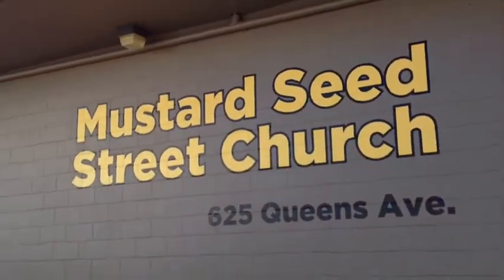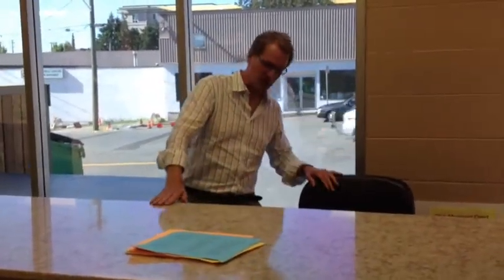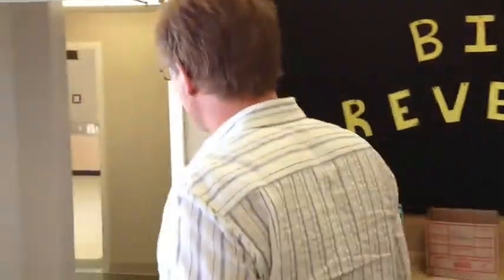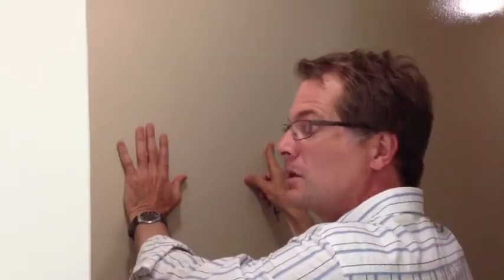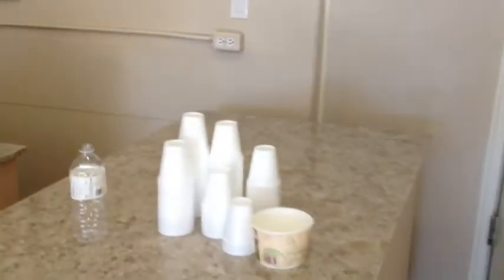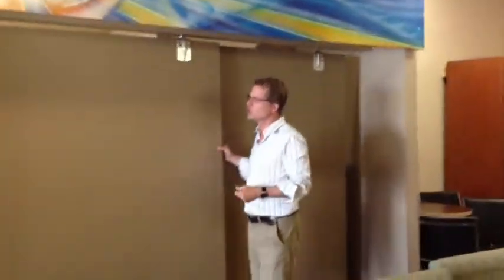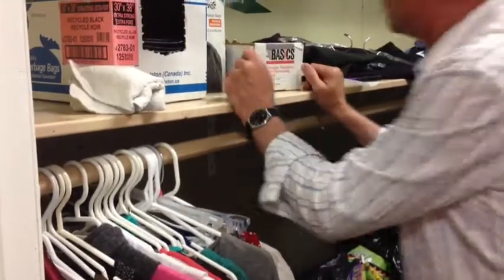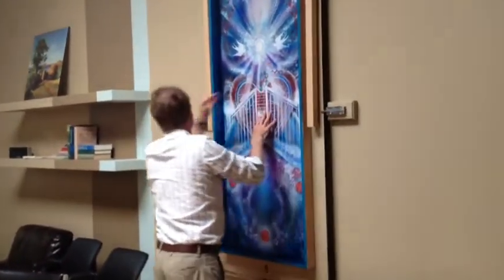The Day After The Makeover - See What We Did!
Paul Latour walks through the Mustard Seed describing much of the renovation. If you didn't get to see the Big Reveal you'll want to watch this. Magical!